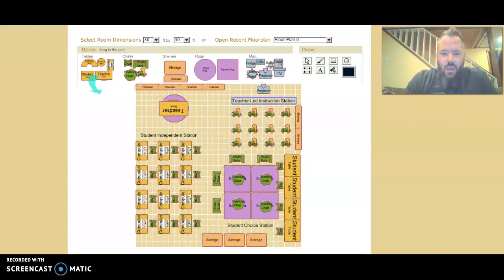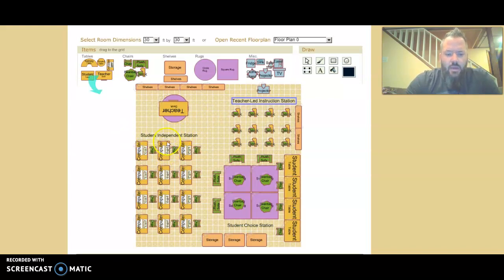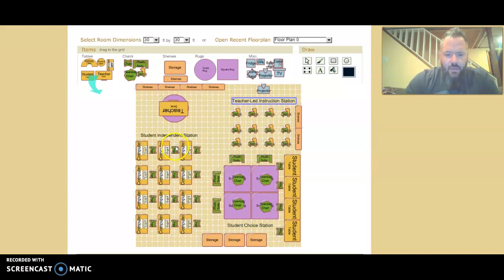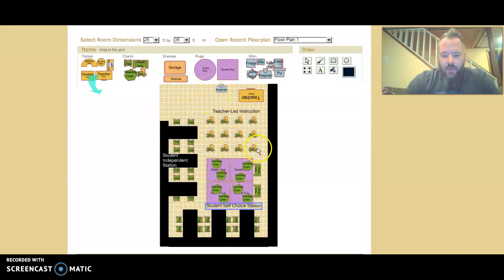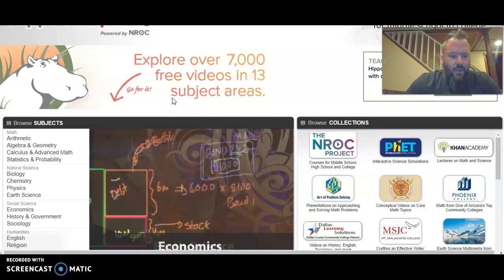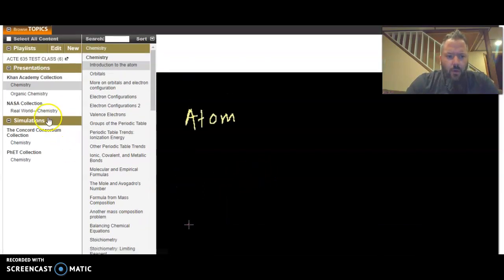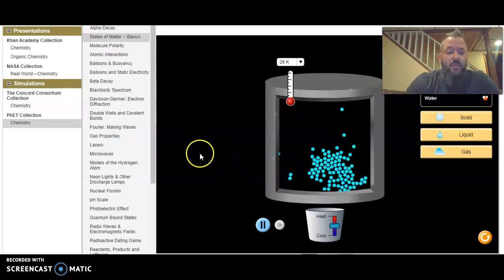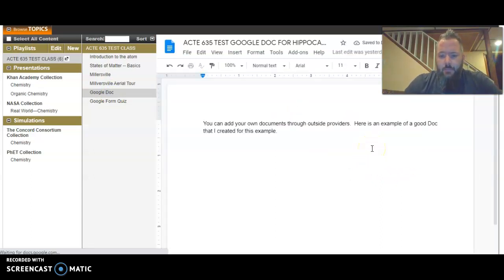ACTE 635 Module 6